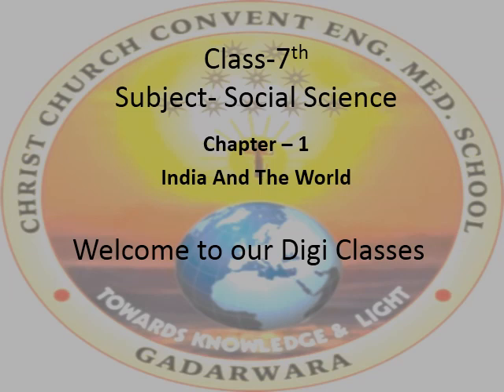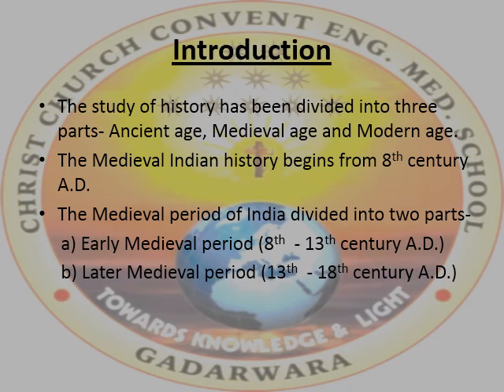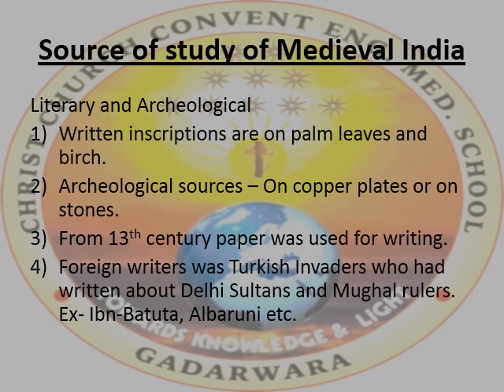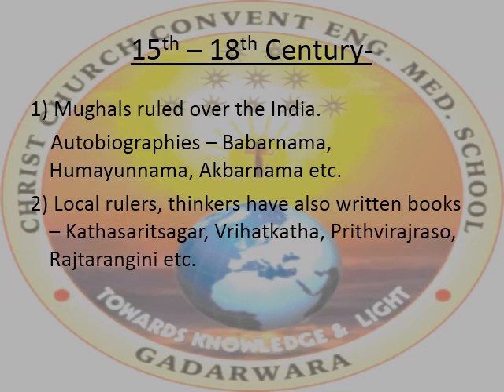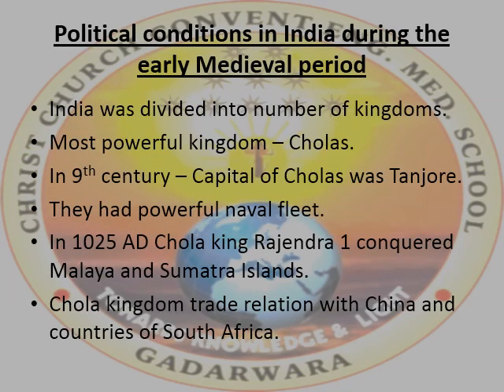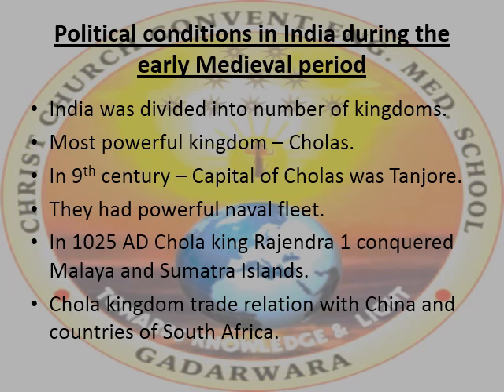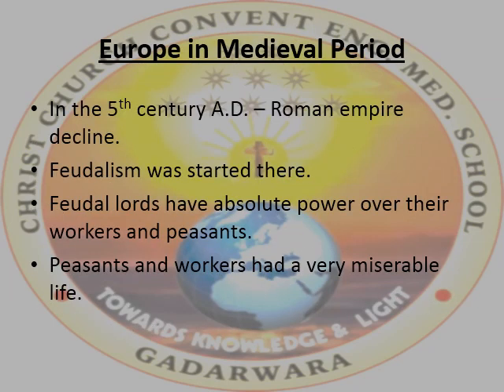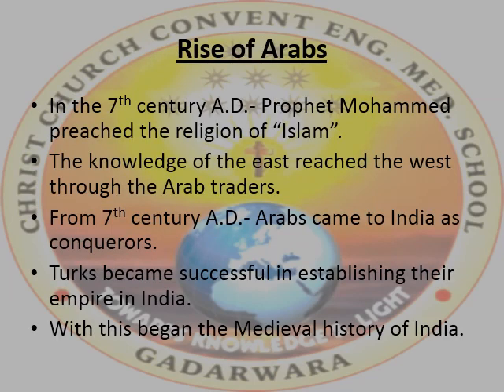Class 7 Social Chapter 1 India And The World MP Board by Poornima Shukla Christ Church Convent